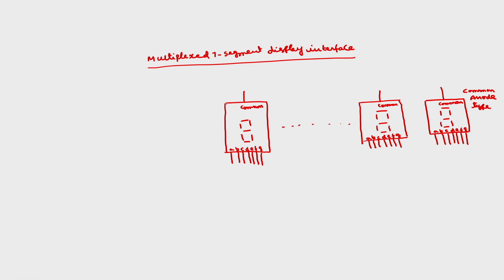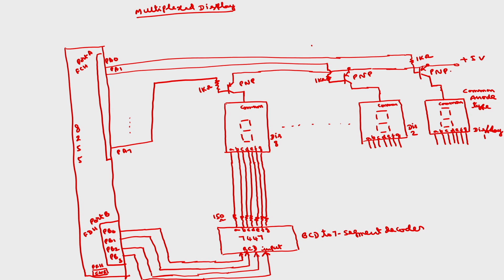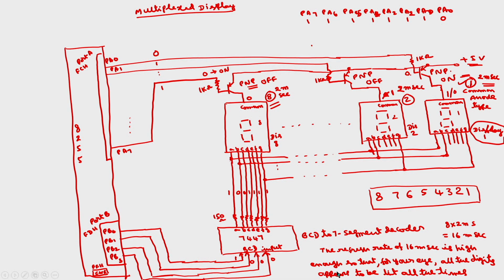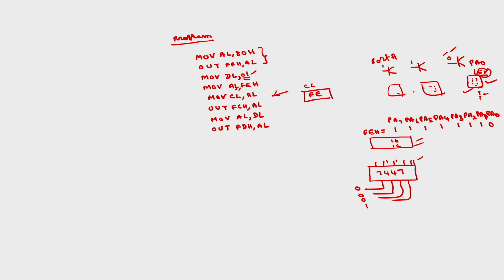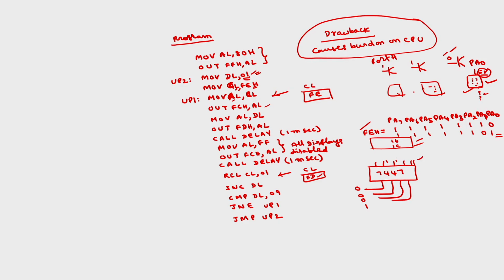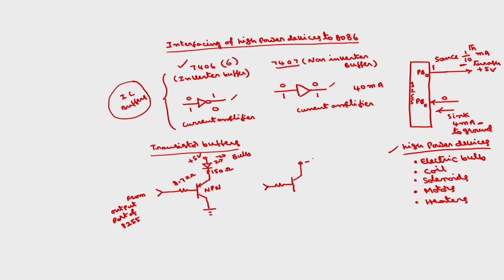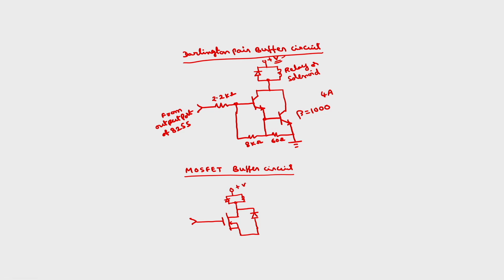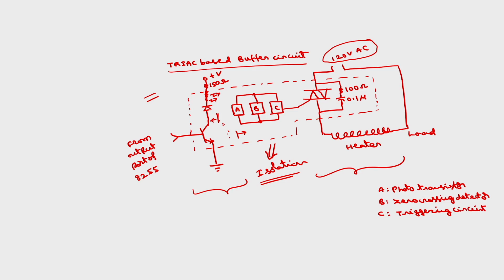Lec 21 : Multiplexed 7-sgment Display Interface